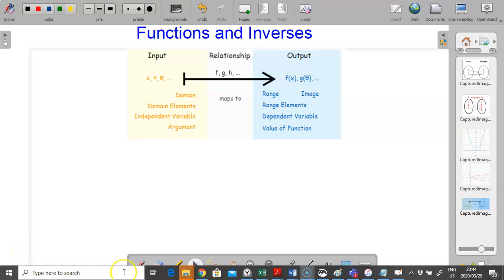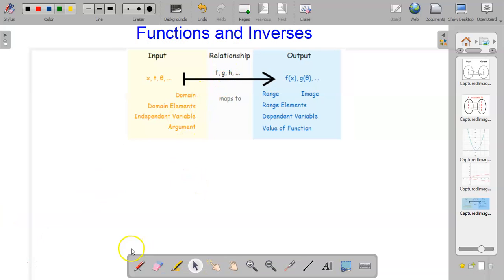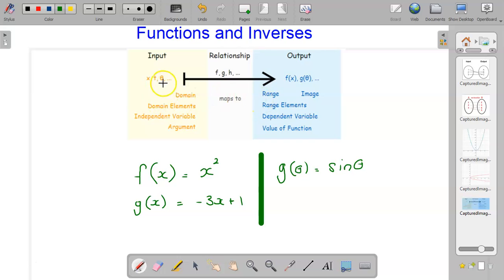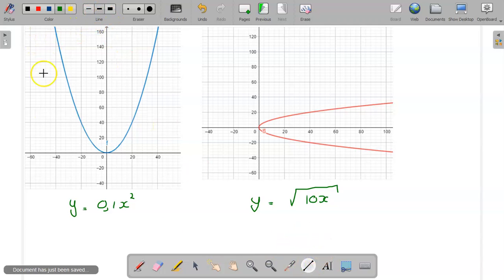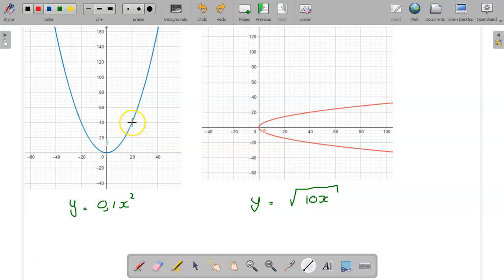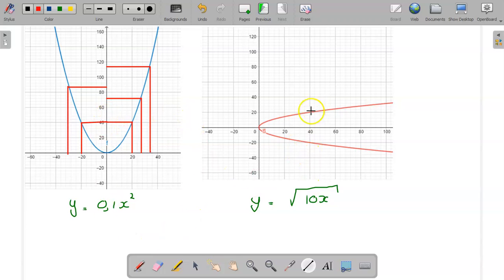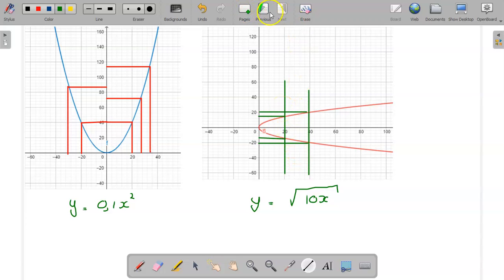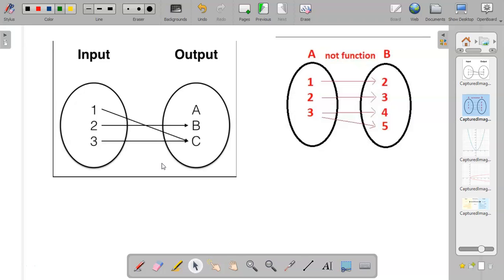3 Functions & Inverses: Vertical Line Test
How to use the vertical line test to determine if a curve is a function